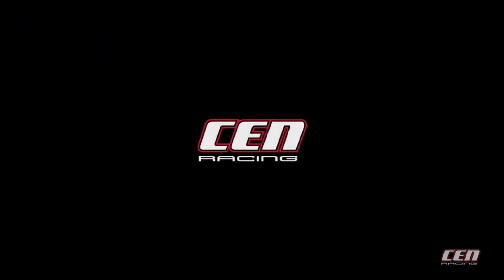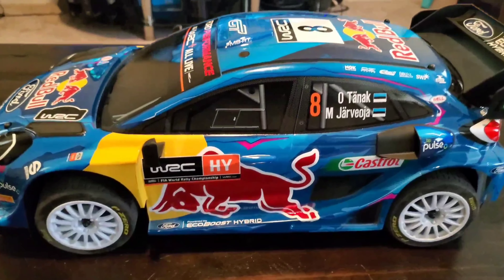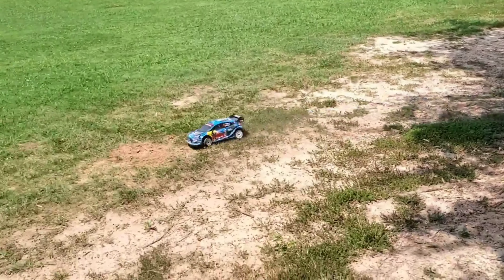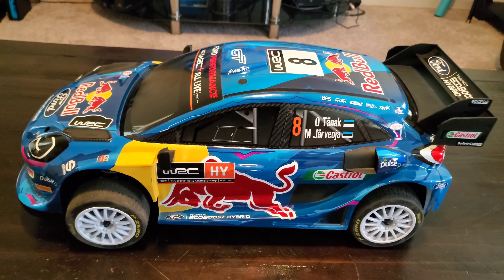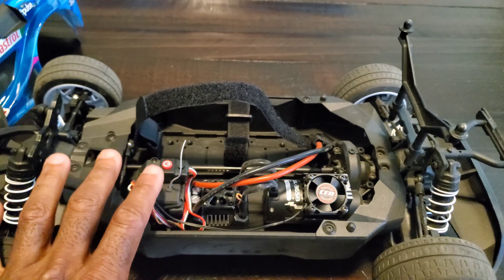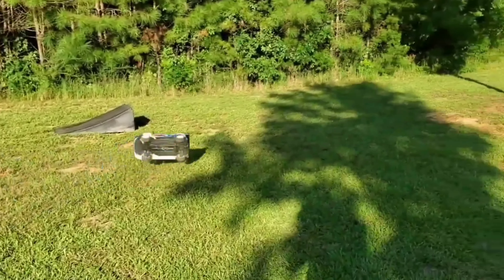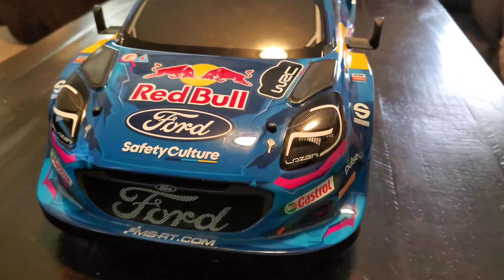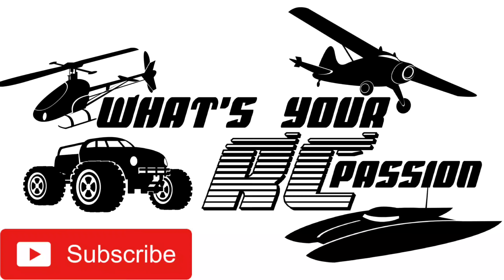CEN Rally M-SPORT PUMA Final Thoughts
CEN Racing M-Sport Puma Rally Car!

link to view/buy lipos